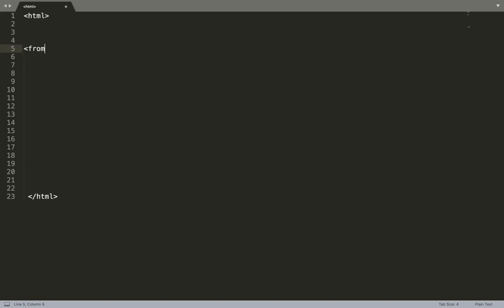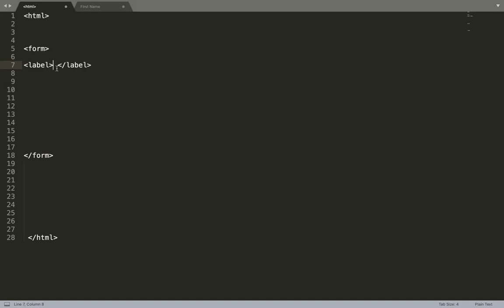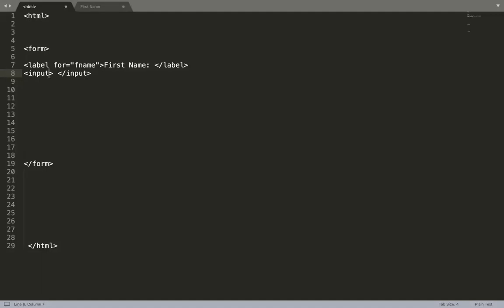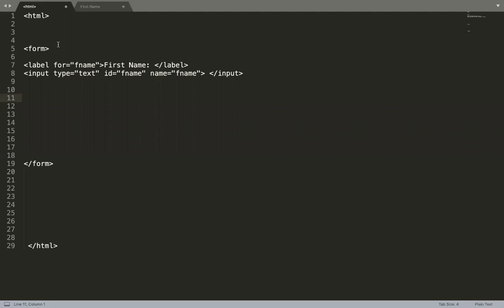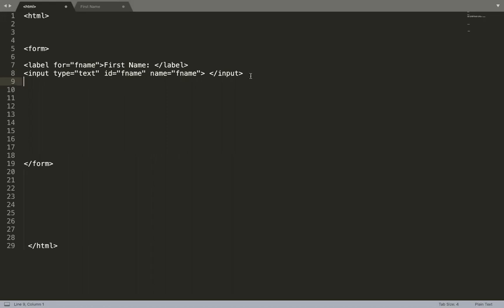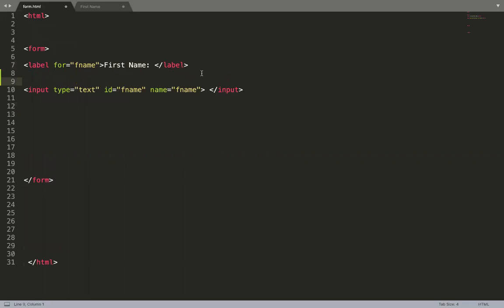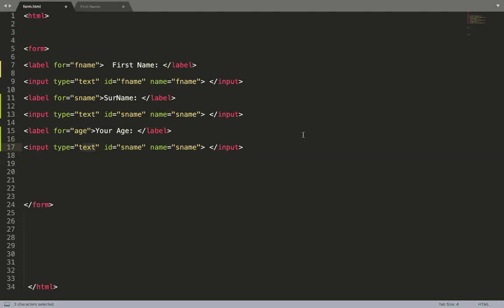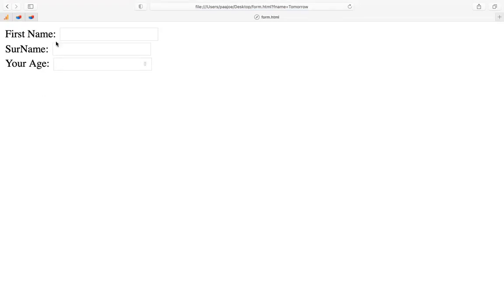2023- Creating Html Form Part I (Coding Class)